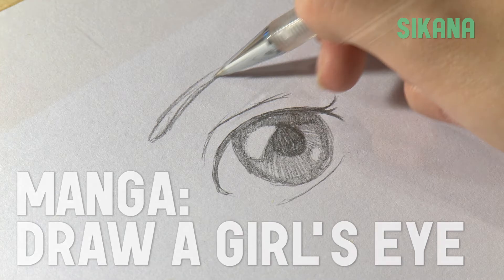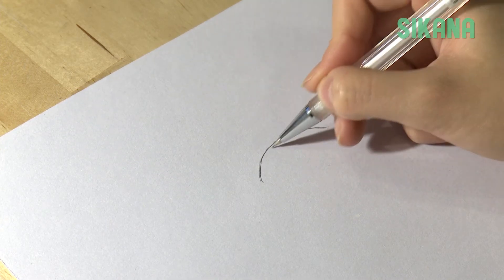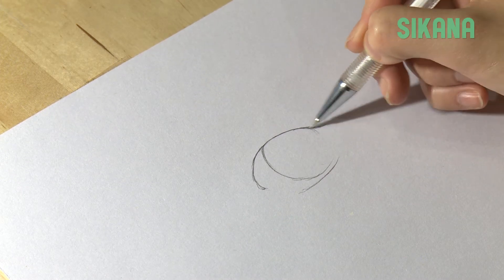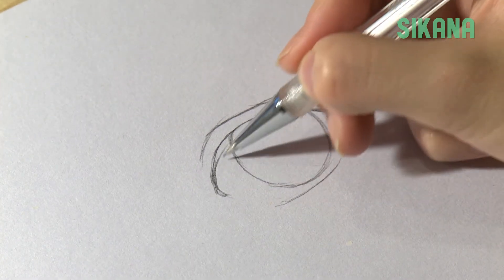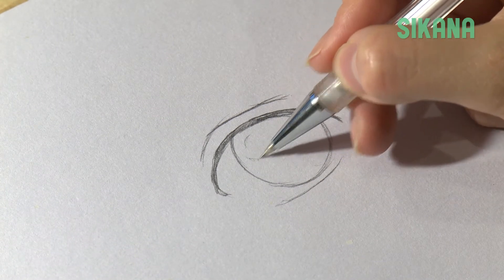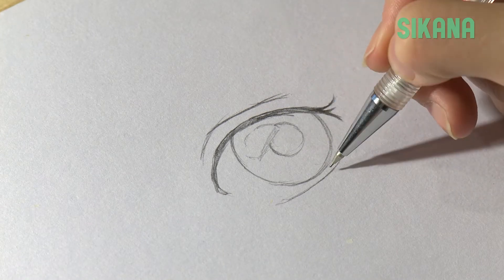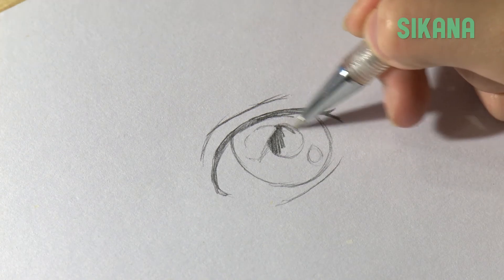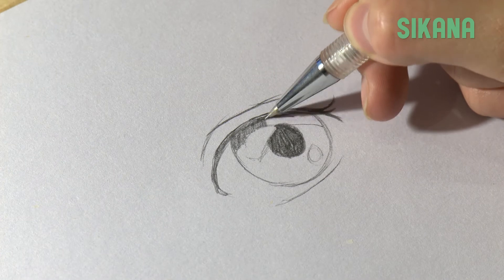Learn to draw manga easily: How to draw a girl's eye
Develop your drawing skills with this short video on how to draw a girl's eye manga style!